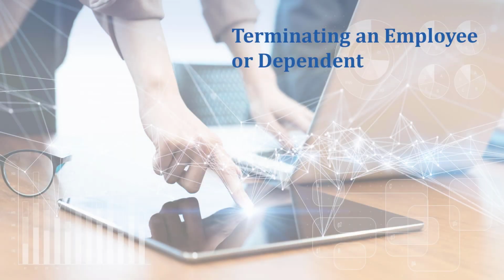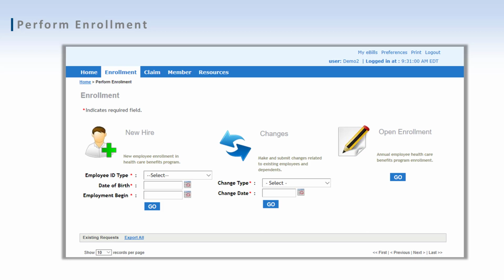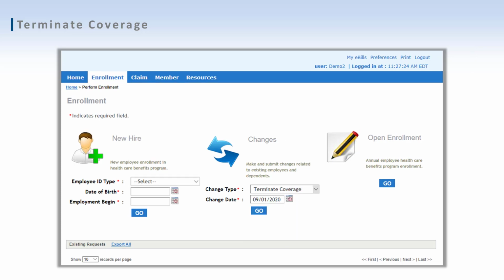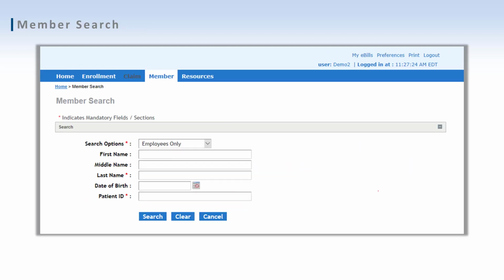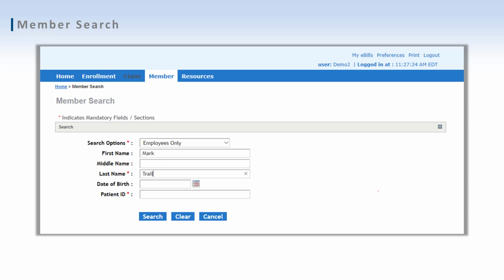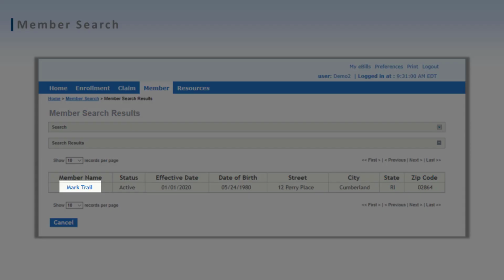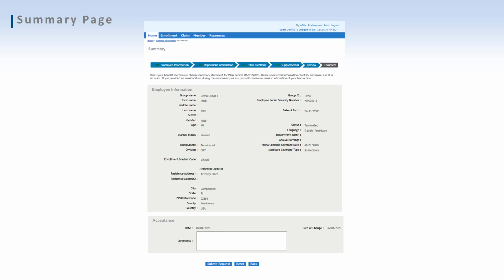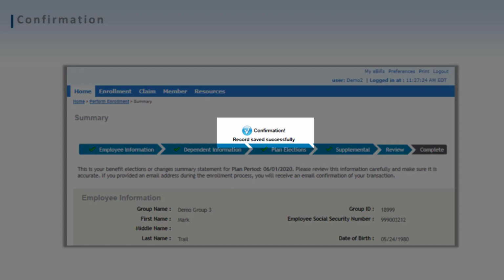Terminating an Employee or Dependent